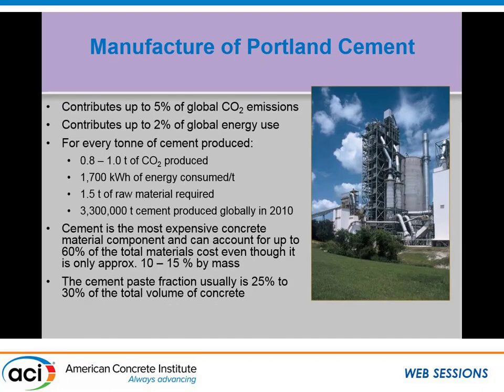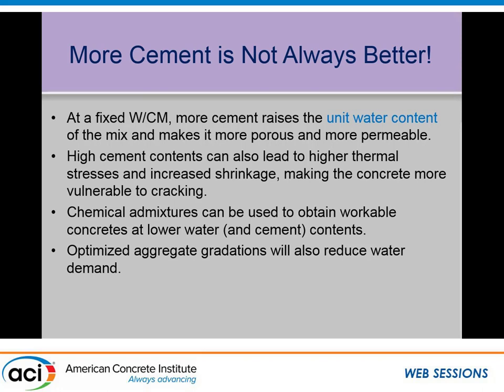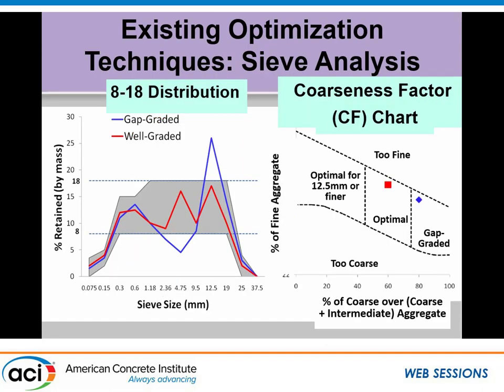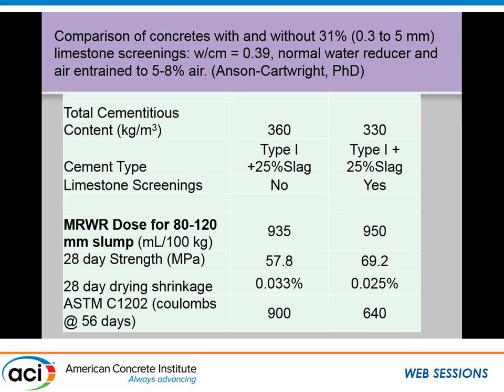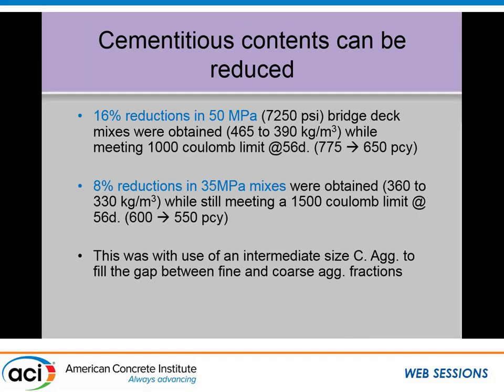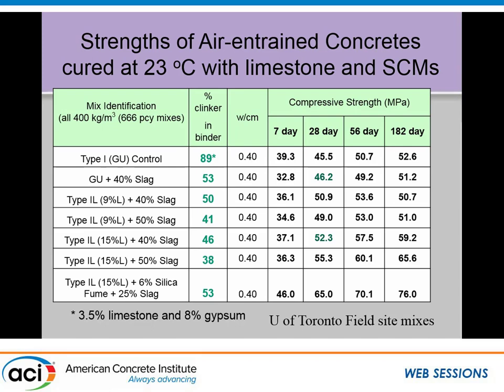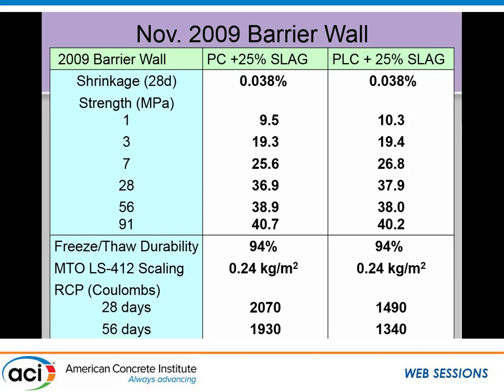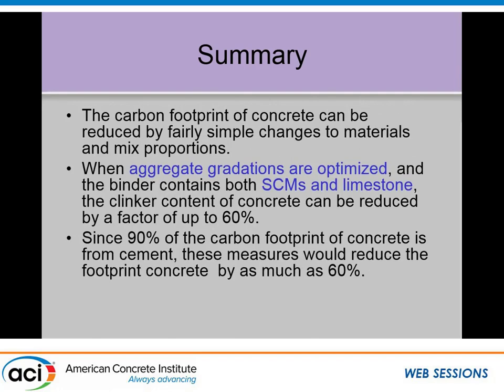Reducing Clinker Content and Carbon Footprint of Concrete Using SCMs, Limestone Cement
Presented by R. Doug Hooton, University of Toronto

Two approached to reducing the carbon footprint of concrete are to, 1. Reduce the clinker content of the cementitious binder and, 2. Reduce the total binder content. For the first, combinations of supplementary cementitious materials can be combined with Type IL cements while still attaining early-age strength development with at least a 40% reduction in clinker content. For the second, optimizing aggregate gradations with at least three components can result in savings of up to 15% of the required cementitious materials content while also reducing concrete permeability and shrinkage. The methodologies for combining both of these approaches will be discussed.